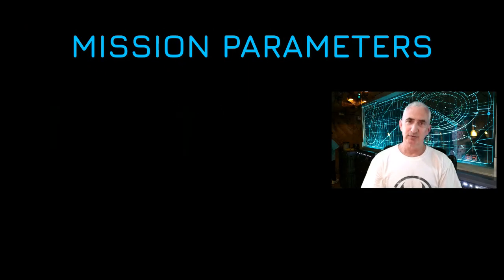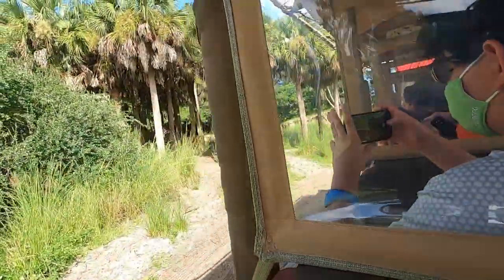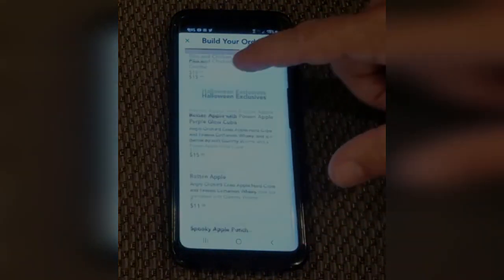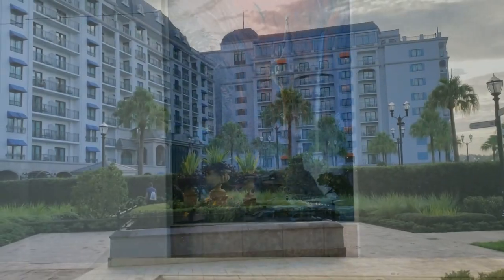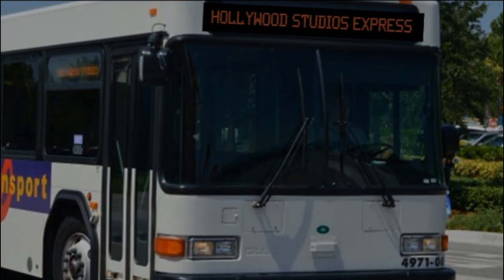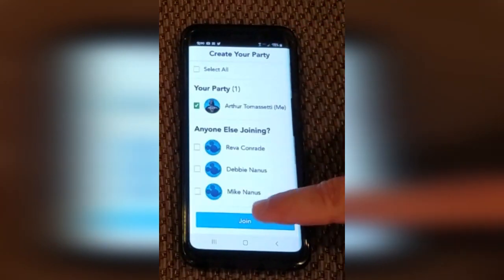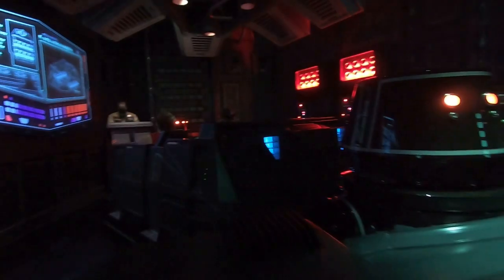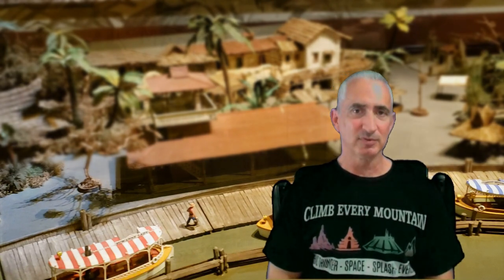Mission Disney: 2020 -Disney World trip report (Animal Kingdom, Hollywood Studios, Riviera)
Here are some useful tips, Interesting pictures and video clips and observation from our visit to Disney over Labor Day Weekend. We explored Animal Kingdom and Hollywood Studios and stayed at the Riviera Resort. I will show you how the parks are doing quick service dining, how to join the virtual Queue for Rise of the Resistance, and other helpful tips.  Enjoy!